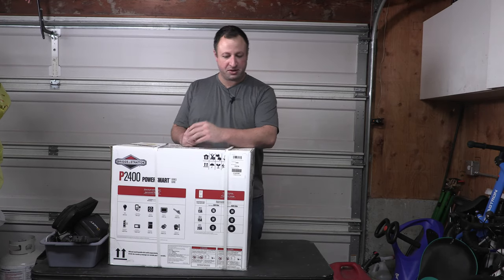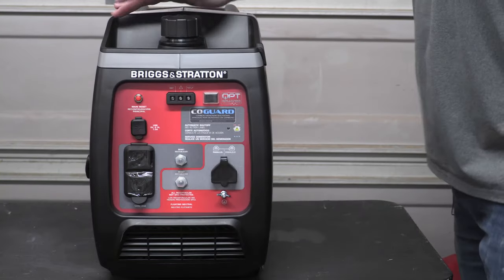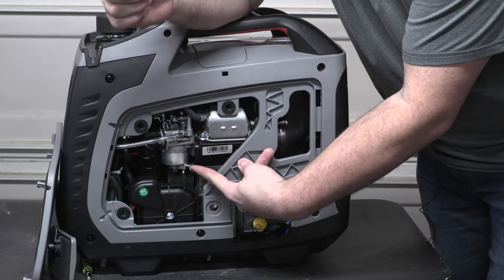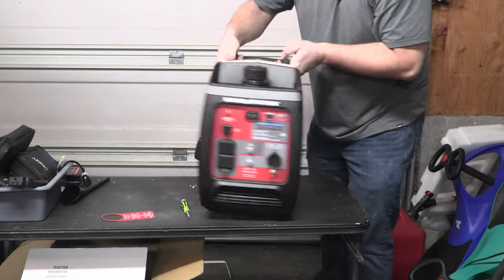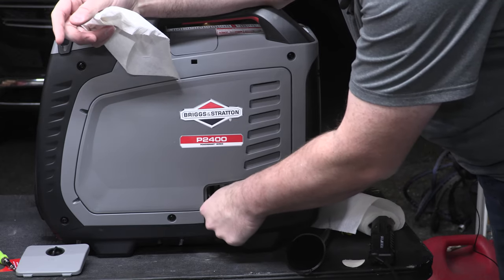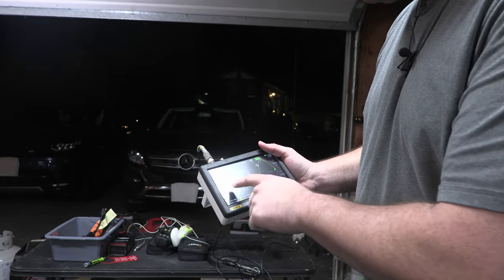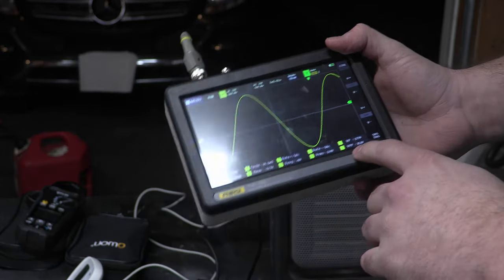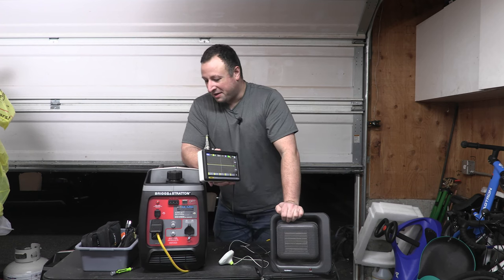Briggs and Stratton P2400 Generator Review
This video reviews Briggs and Stratton’s P2400 generator. It provides a high-level walkaround of the unit, its features, and some load testing to understand the quality of power it delivers. As always, please share any experience you have with this generator so we can help folks make more informed decisions when purchasing this type of equipment!

One oversite in this video was that the QPT was never turned “Off” so we didn’t see what type of resultant decrease in voltage sag that would have yielded during a heavy load.

Ultrasonic Cleaner
Ultrasonic cleaner solution
Current Meter (alternative)
Bayco Extension Cord